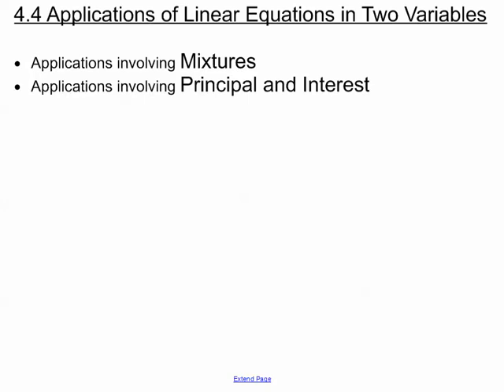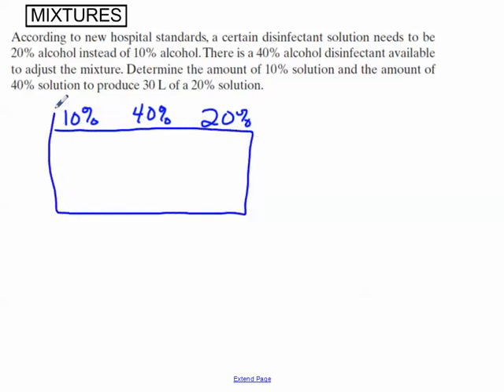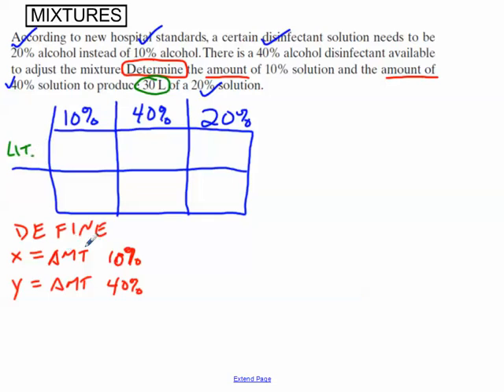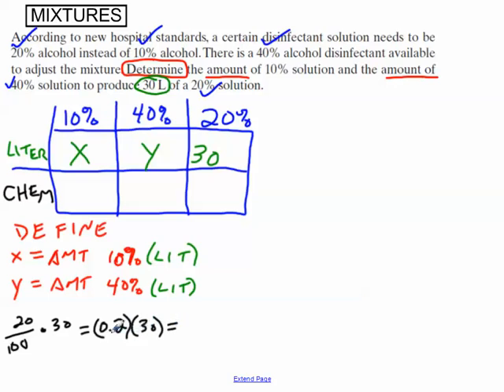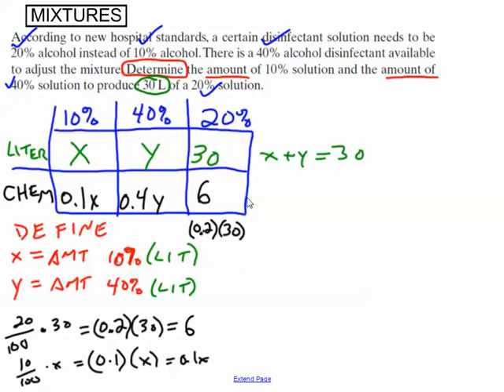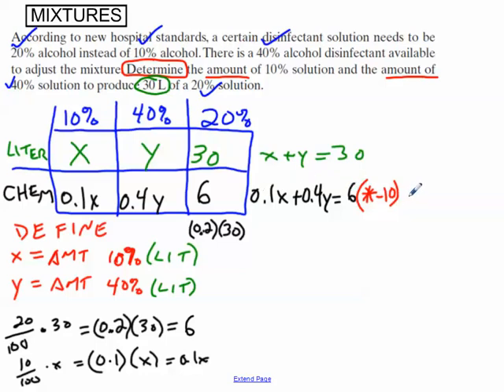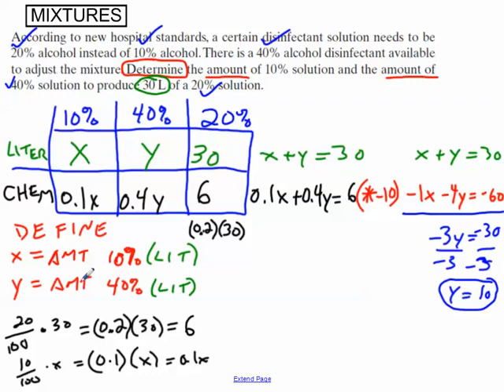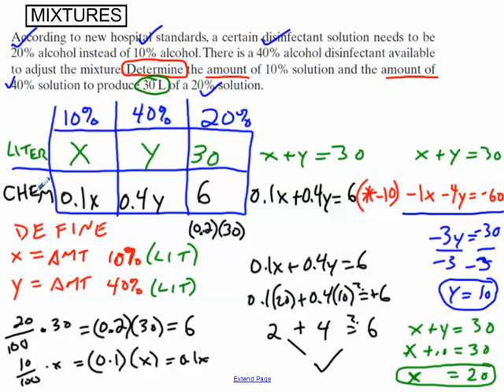4 4 A Mixtures Ex 1 2014 08 25 0 04 05